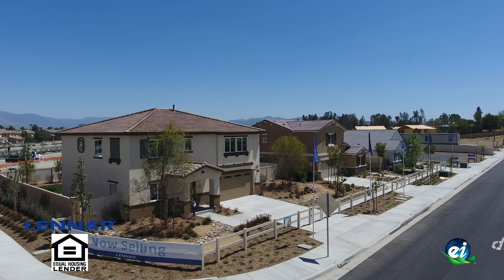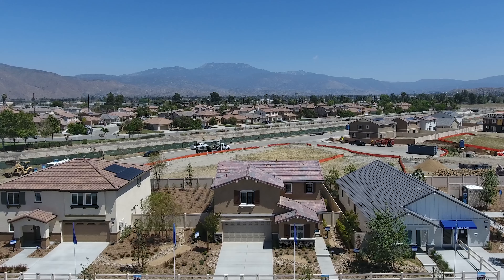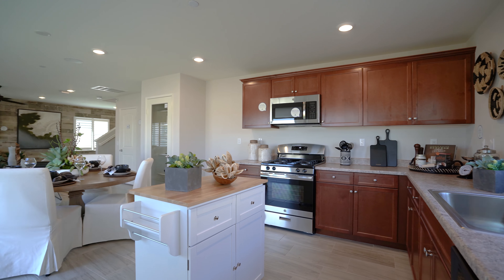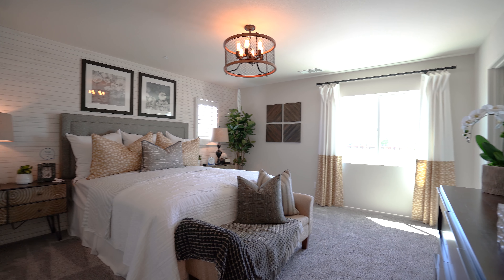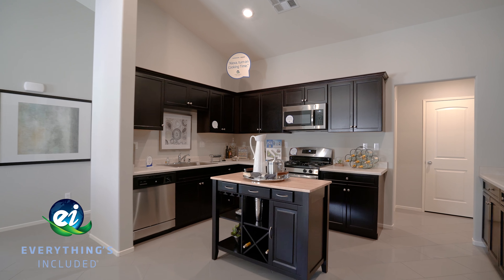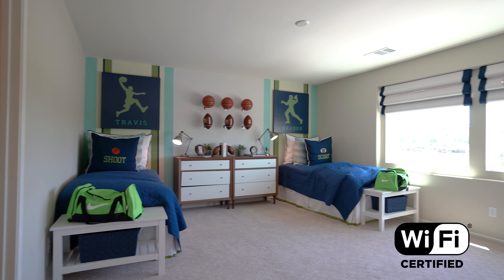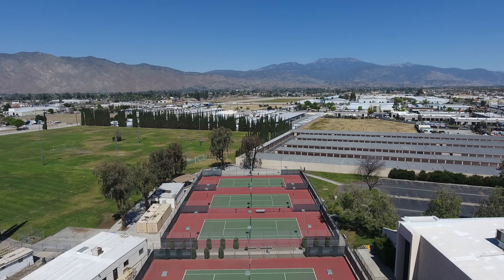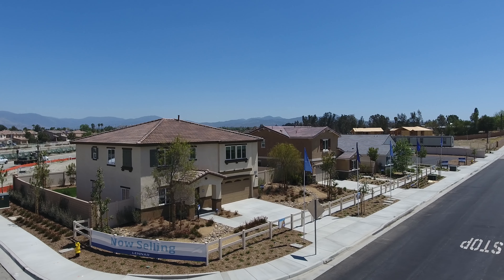New Homes at Arterra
Arterra is a charming community of new homes for sale in San Jacinto, CA.